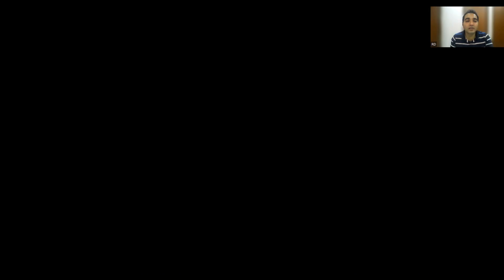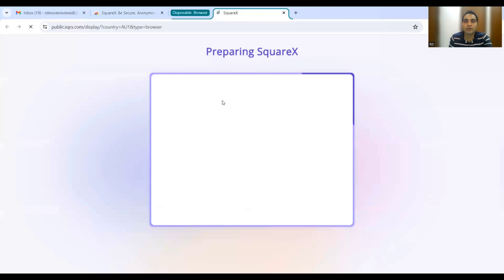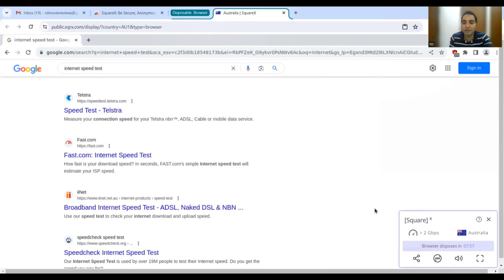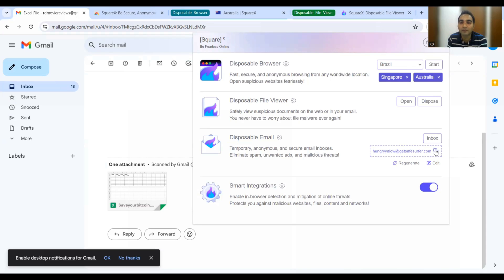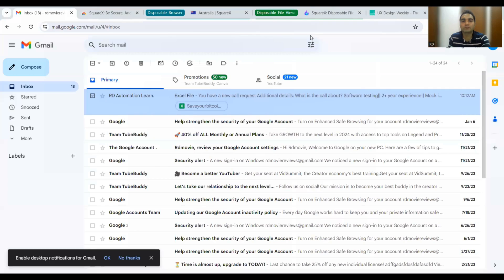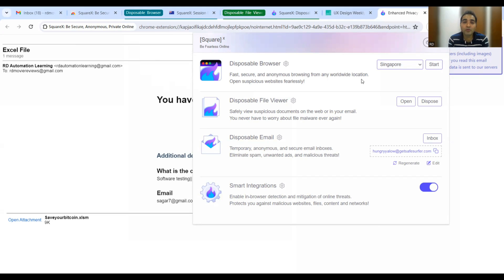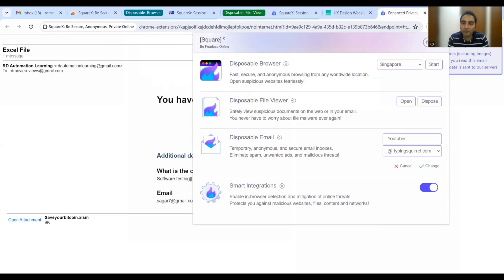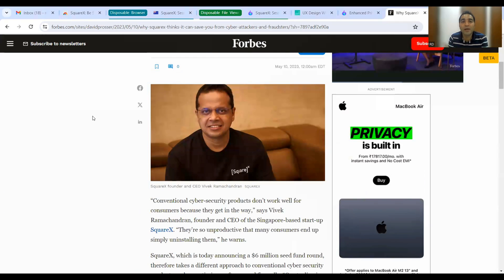Scams in IT Industry | SquareX | RD Automation Learning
Why there are scams in the IT industry/ for Software Testers?
IN this video we have explained about an important chrome extension that can help people from getting scams or malicius attacks
SquareX: Be Fearless Online
Navigate to this link: " to install secured chrome extension
Be Secure, Anonymous, and keep your Identity and Data Private online! Be Fearless online as no malware or exploit can cause harm when you use SquareX.
SquareX Social Media Accounts
SquareX’s isolation technology creates remote disposable browsers and file viewers in the cloud, allowing you to view and open any link or document without fear of getting infected by malware or spyware.

➤ Features

☆ Disposable Browser: Your personal Burner Browser
• Browse across geographies simultaneously:  US, Germany, UK, Canada, Australia, India, and Singapore in different tabs.
• Your ultra high-speed personal browser powered by the cloud! Get gigabit speed while using our product.
• Safely open any suspicious websites without compromising your security - no malware or exploits can harm you.
• Dispose of or burn the Disposable Browser. All history and cookies are deleted forever. Nothing retained.
• Safer and more private than an Incognito mode
• Uninterrupted and anonymous browsing. No ads, targeting, or tracking.

☆ Disposable File Viewer: Your Personal File Viewer
• Safely open and view any document sent by known or unknown senders. Never worry about malware in documents again!
• Completely private. No one can access or see your files and history.
• Fully Disposable. Burn the file viewer to completely erase everything.
• Automatic integration with downloaded documents.

☆ Disposable Email/ Identity: Your Personal Burner Inbox
• Keep your real mailbox clean and secure.
• Temporary, secure, and anonymous burner email addresses. Signup anywhere without compromising your privacy.
• Protects identity and secures you from data breaches.
• Eliminate spam, unwanted ads, and all malicious cyber threats.
• Dispose of/ burn inbox anytime

➤ Learn more about SquareX by checking out our coverage online by leading news channels:

and hundreds of others.
Freshers - certification, selenium + java, ISTQB, test automation, java/python
Feb 2023,
Amazon, lay off , google - recession
New projects - no , less
companies - employees to work in multiple projects

selected in interviews - you did not receive offer letter

Experienced
Feb 2023, March or in April - May - appraisal cycle, - internal hirings
vacancies - less

Career Gap

long career gap
short career gap